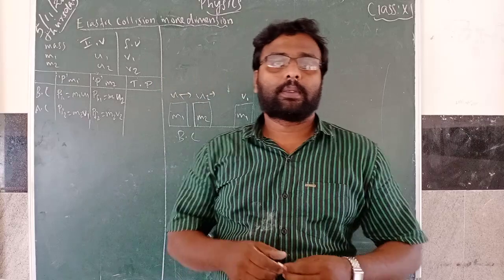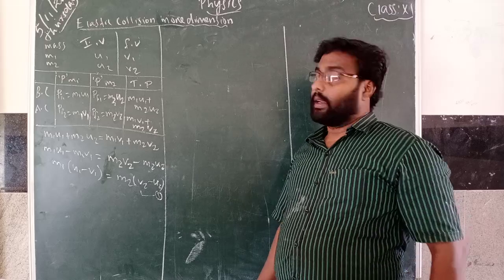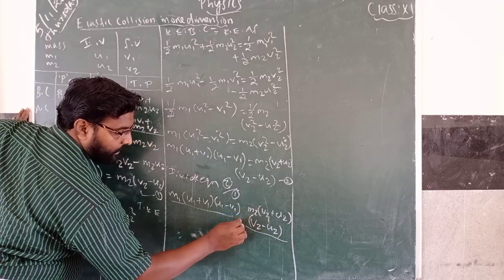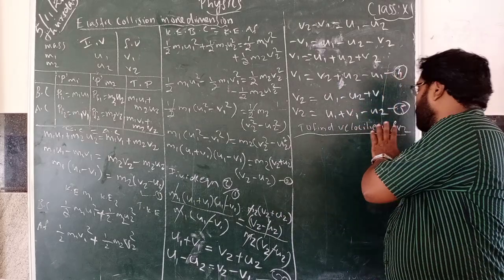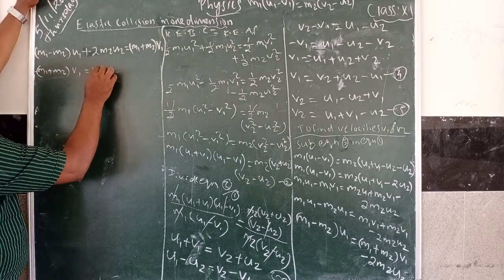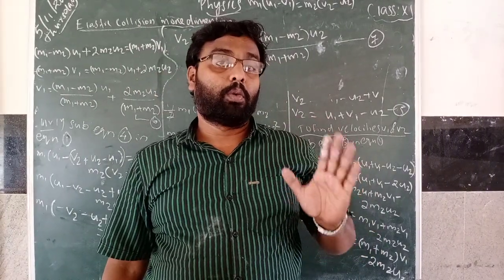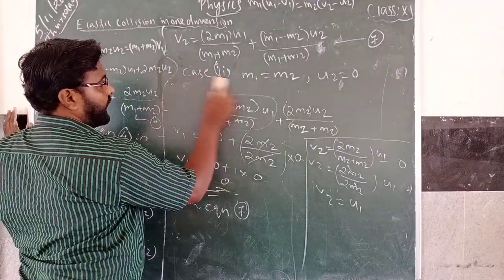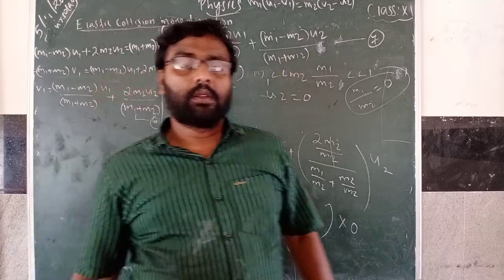GRADE 11 | PHYSICS | ELASTIC COLLISION IN ONE DIMENSION | ON 5.11.2020 | 10:10 AM